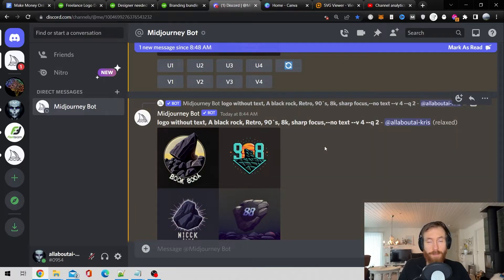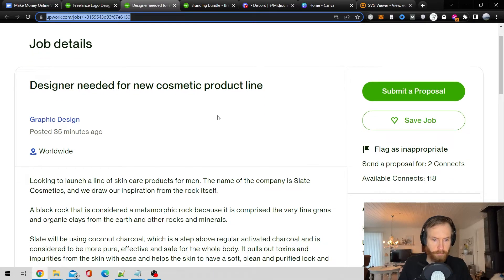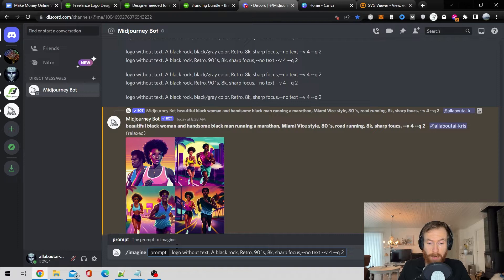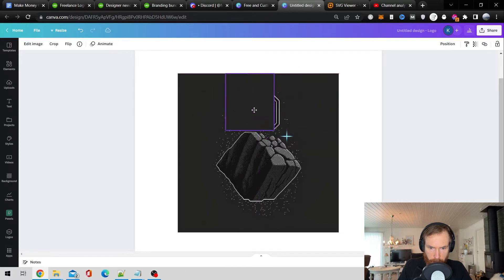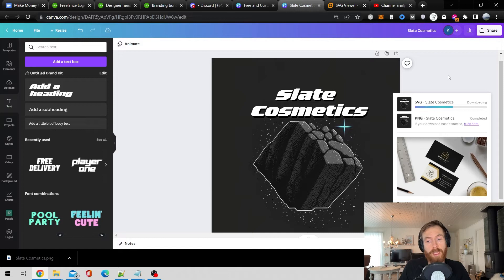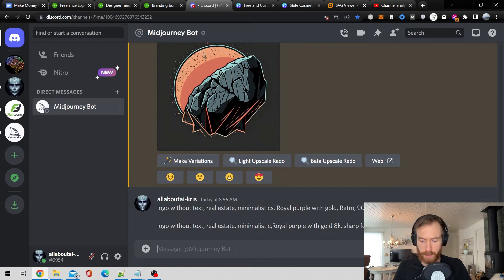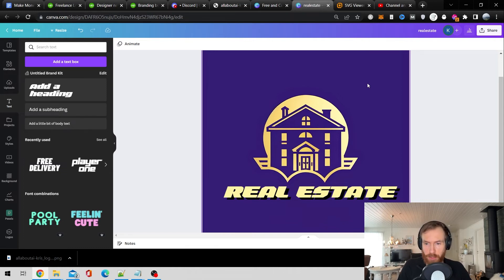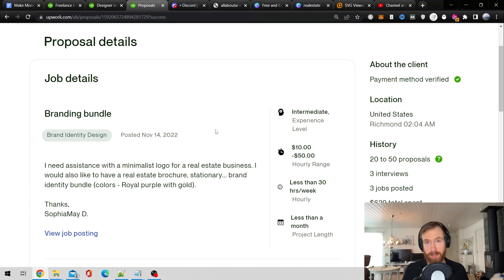Make Money Online With Midjourney V4 - PART 2: Logo Design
Today we are continuing with Part 2 on how you can make money online with AI art generators like Midjourney.

I really think this is much easier now with Midjourney V4, in this video we are doing some simple logo design on upwork and converting these to both SVG and images.

Lets just get started.

00:00 Intro Make Money Online Midjourmey V4
00:26 Make Money Online with AI